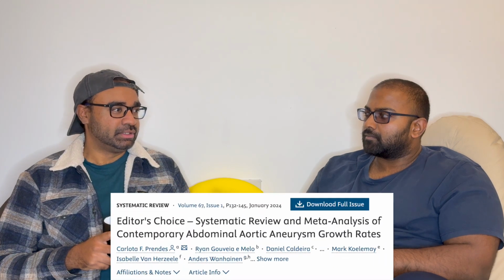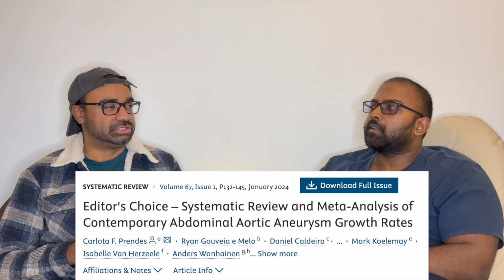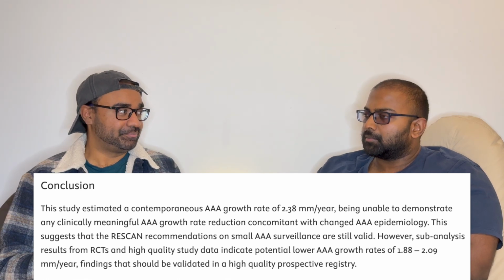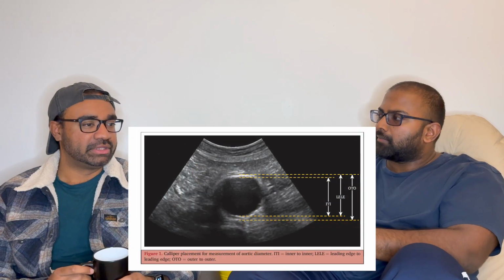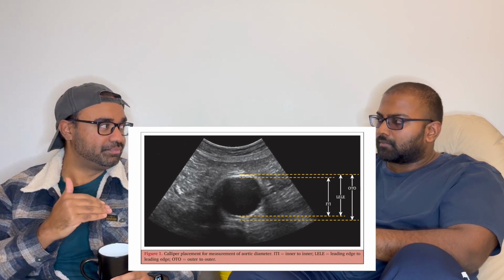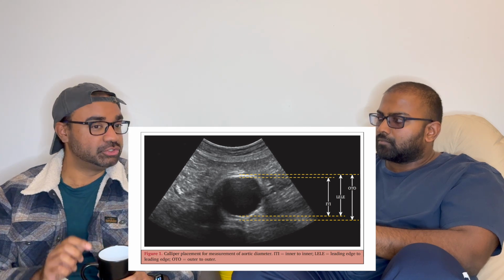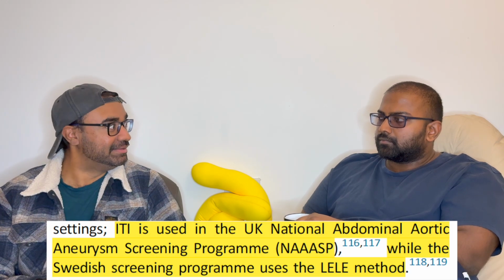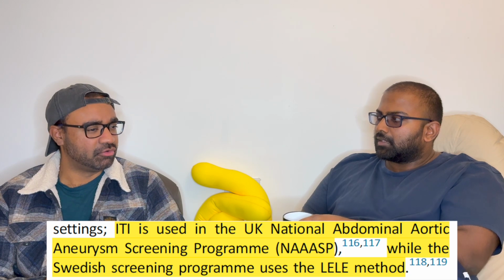ED espresso | Episode 2 | Abdominal Aortic Aneurysm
Evidence based clinical discussion on AAA by 2 ED registrars (based on RCEM, NICE guidance and ESVS 2024 guidelines).